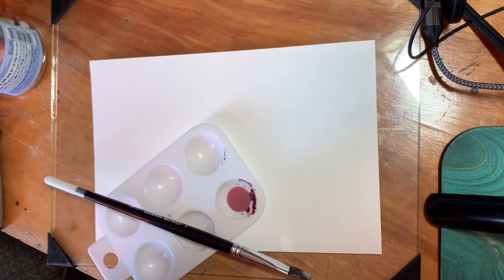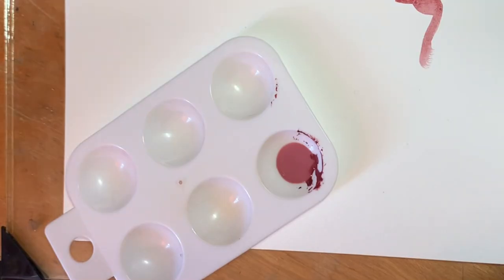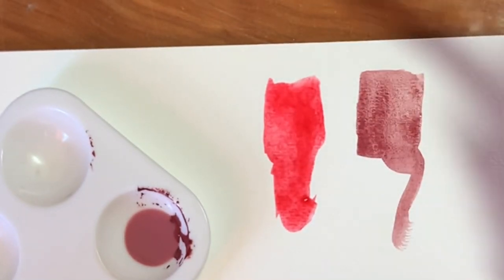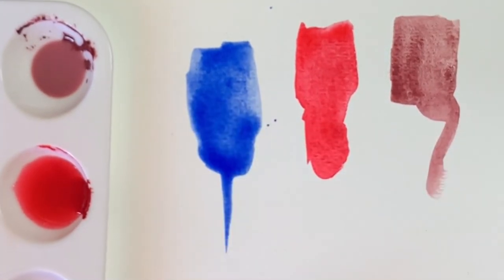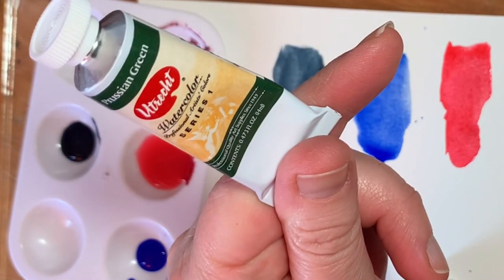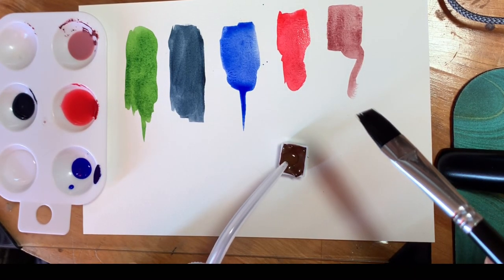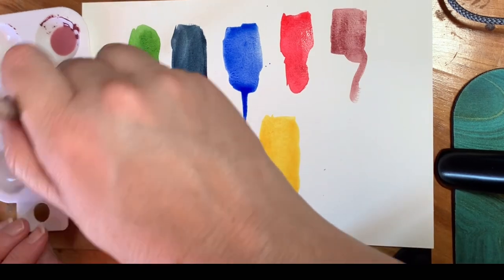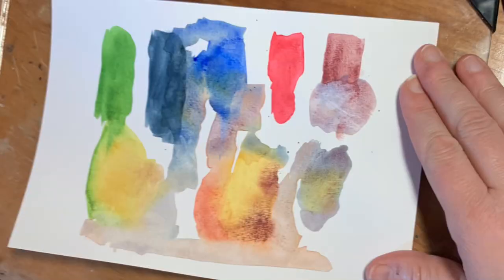Happay swatches a watercolor tubes haul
Potter's Pink - Windsor & Newton
Quinacridone Red - Windsor & Newton
French Ultramarine - Windsor & Newton
Payne's Gray - Blick Series 1
Prussian Green - Utrecht Series 1
Quinacridone Gold - Holbein
I purchased these at a Blick Art Supply store in Kansas City over Thanksgiving.
I think they'll make a pretty good set of colors to have. I wanted to try out a few different brands of artist quality watercolors since I have mostly just played with full sets of watercolor already in the pan. Soon I'll find something I want to paint with them.

I think I need to add a few other colors to my wishlist since the Holbein was expensive!